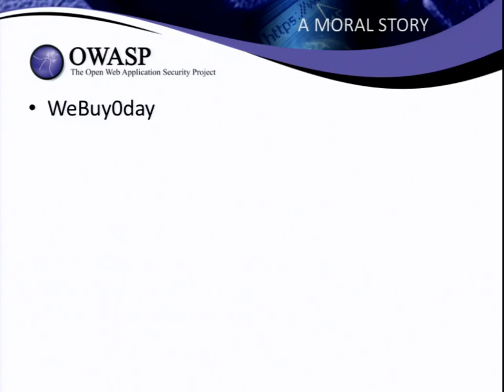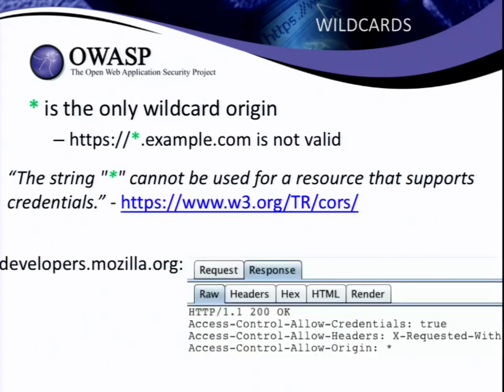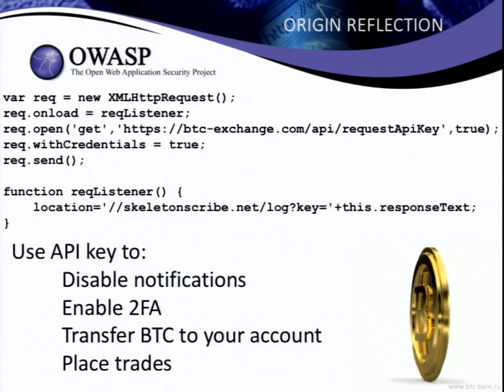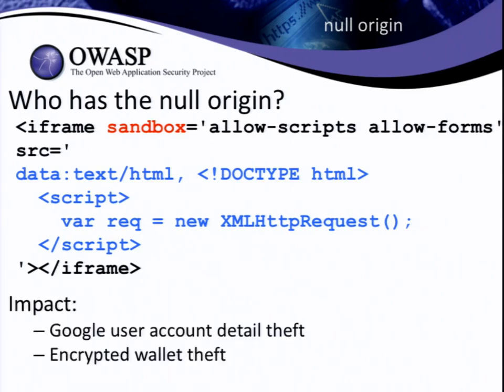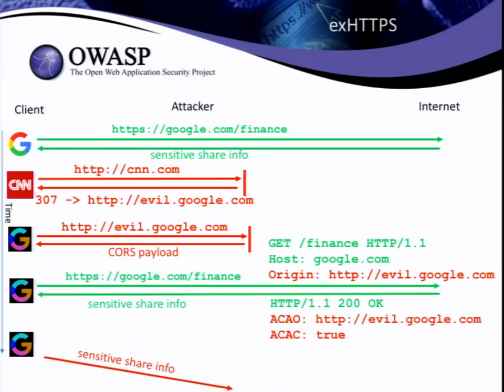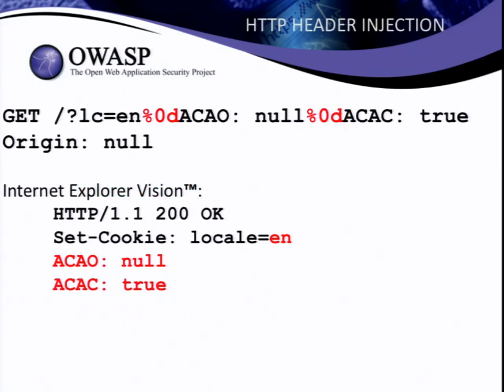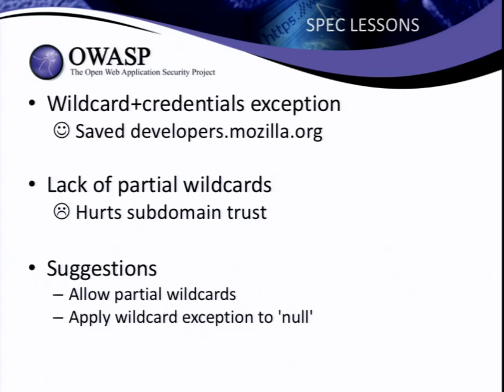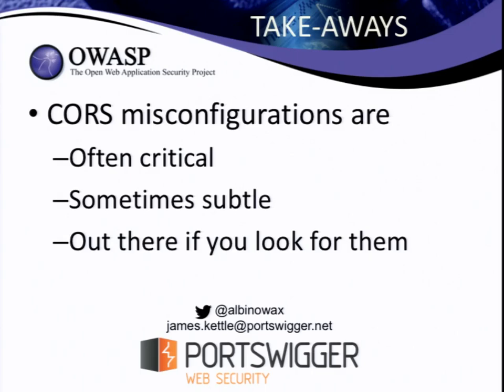James Kettle - Exploiting CORS Misconfigurations for Bitcoins and Bounties - AppSecUSA 2016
Exploiting CORS Misconfigurations for Bitcoins and Bounties

Hear the story of how a specification’s innocent intentions toward security and simplicity mingled with Real World Code and ultimately spawned hosts of unfortunately exploitable systems.

Cross-Origin Resource Sharing (CORS) is a mechanism for relaxing the Same Origin Policy to enable communication between websites via browsers. It’s already widely understood that certain CORS configurations are dangerous. In this presentation, I'll skim over the old knowledge then coax out and share with you an array of under-appreciated but dangerous subtleties and implications buried in the CORS specification. I'll illustrate each of these with recent attacks on real websites, showing how I could have used them to steal bitcoins from two different exchanges, partially bypass Google's use of HTTPS, and requisition API keys from numerous others. I'll also show how CORS blunders can provide an invaluable link in crafting exploit chains to pivot across protocols, exploit the unexploitable via server and client-side cache poisoning, and even escalate certain open redirects into vulnerabilities that are actually notable.

In between looking at websites with harmful misconfigurations that range from depressingly predictable to utterly unfathomable, I'll reflect on where the CORS specification and implementations collaborated to save developers from themselves, and where the good intentions didn't work out so well. From this, I’ll propose several potential solutions and mitigations aimed at specification authors, browser vendors, developers and pentesters with varying degrees of optimism.

James Kettle
Head of Research, PortSwigger Web Security
James Kettle is head of research at PortSwigger Web Security, where he designs and refines vulnerability detection techniques for Burp Suite's scanner. Recent work has focused on techniques to detect unknown classes of vulnerabilities, and the new Burp Collaborator system for identifying and exploiting asynchronous blind code injection.